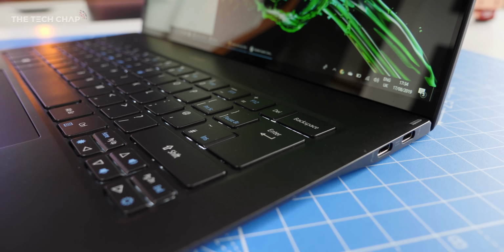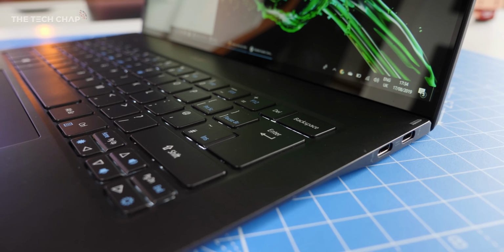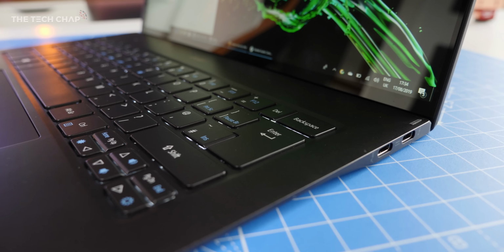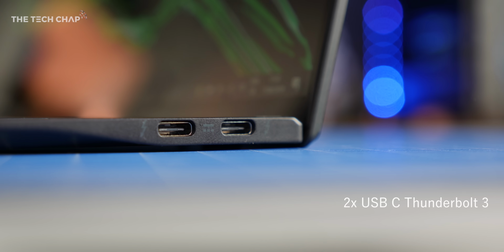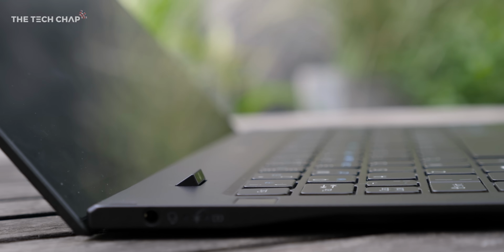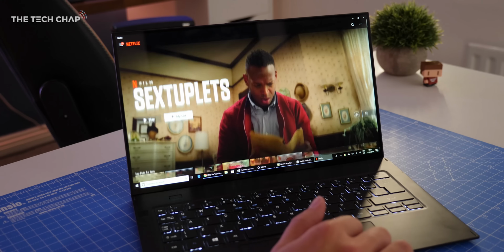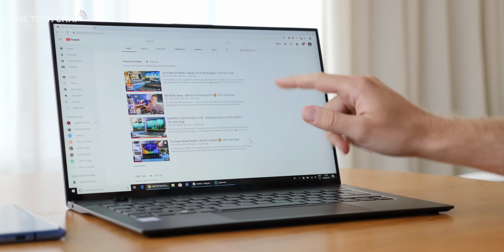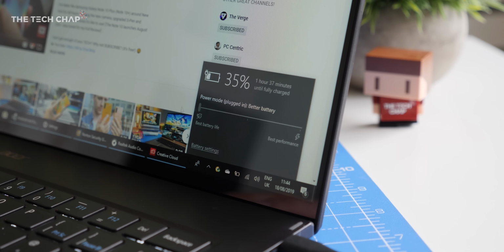The World's THINNEST Laptop - Should You Buy It? [Acer Swift 7 Review] | The Tech Chap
The Acer Swift 7 is back for 2019 and it takes the CROWN of the World's Thinnest Laptop (and World's Lightest Laptop with an Intel CPU)! So is the Swift 7 the perfect travel laptop, and should you buy it? 👉 Amazon US UK: [Coming Soon]

[The Tech Chap is a participant in the Amazon Services LLC Associates Program, an affiliate advertising program designed to provide a means for sites to earn advertising fees by advertising and linking to Amazon.com and Amazon.co.uk]